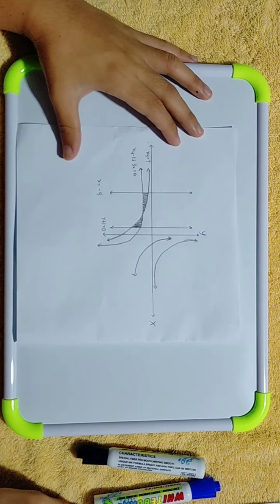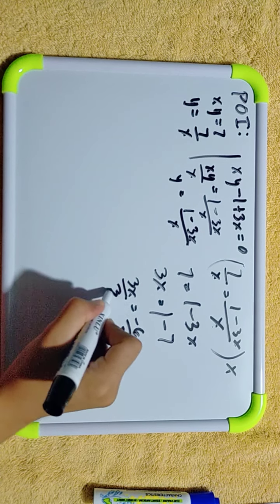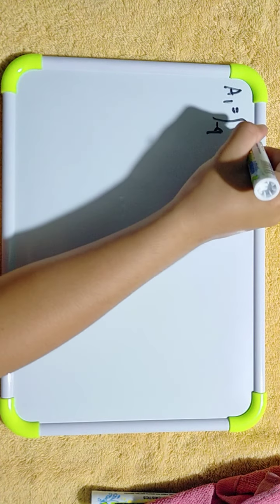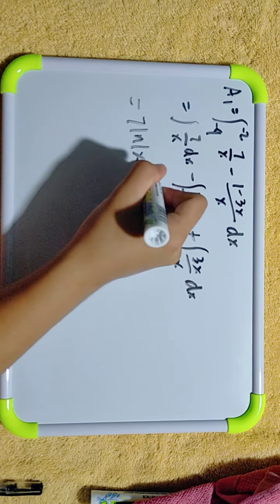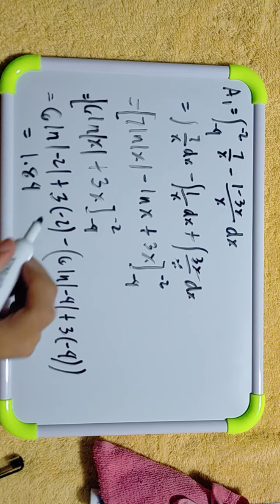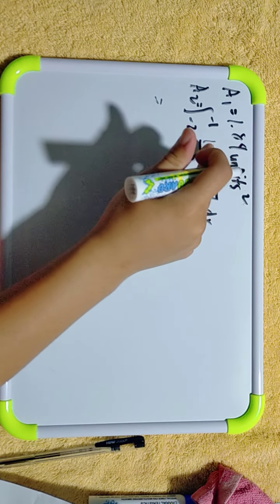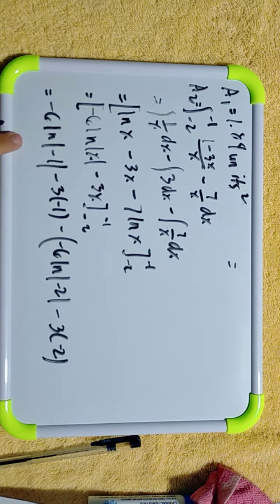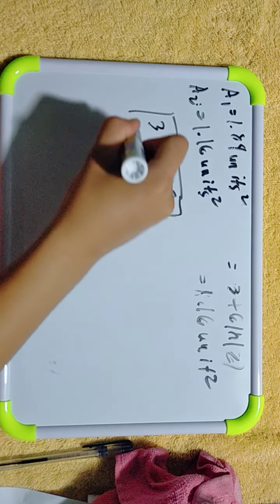Integral Number_13 (correction: it must be -3+6ln(2) and then it is equal to 1.16 u²)